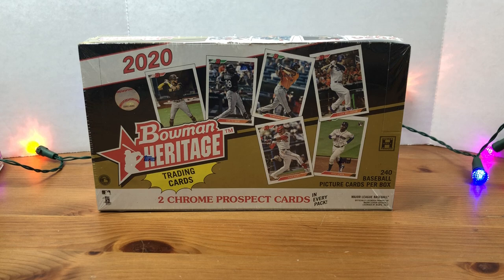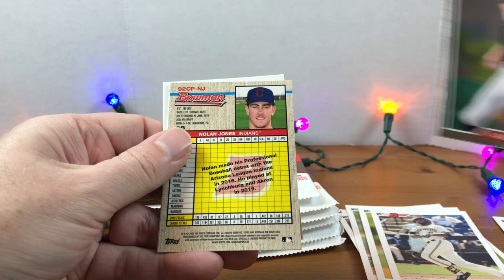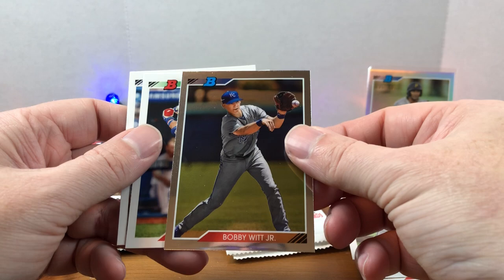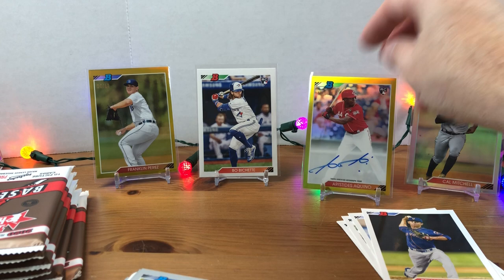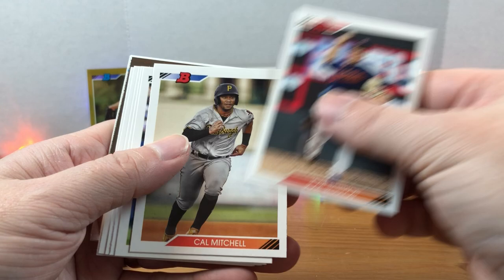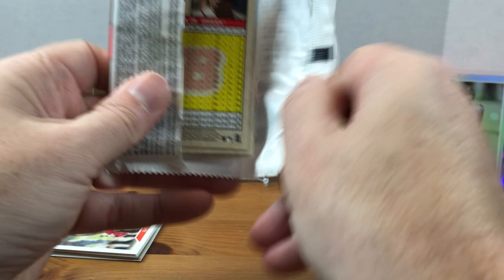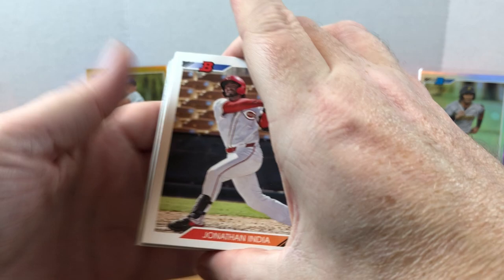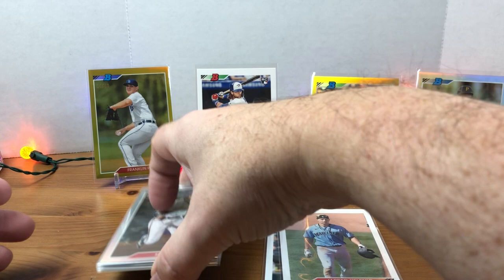2020 Bowman Heritage Hobby Box Opening - PC Auto Hit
Welcome to Grizzo's Cards!  In today's video, I am opening up a hobby box of 2020 Bowman Heritage baseball cards.